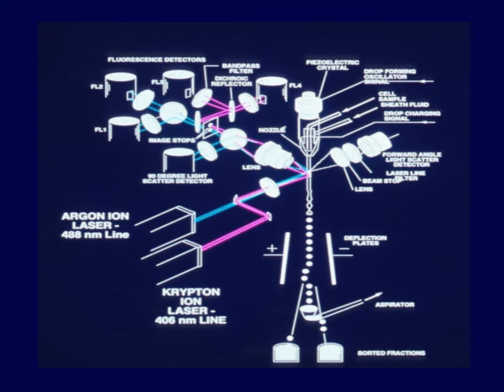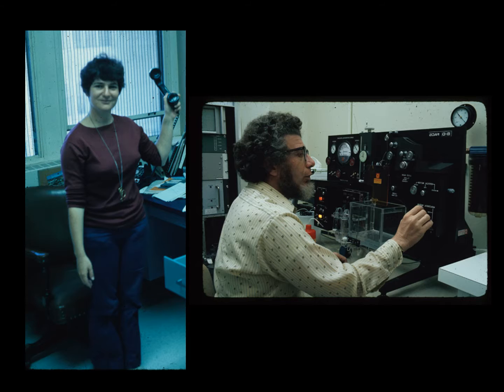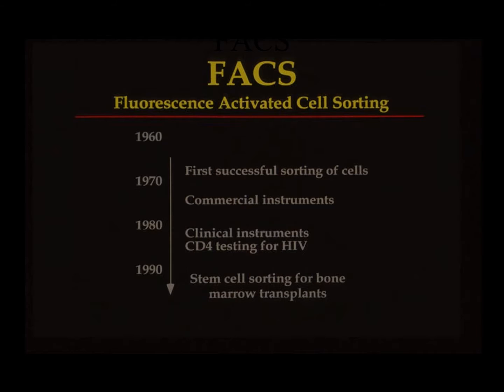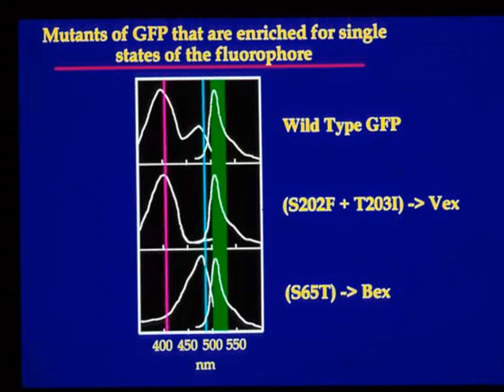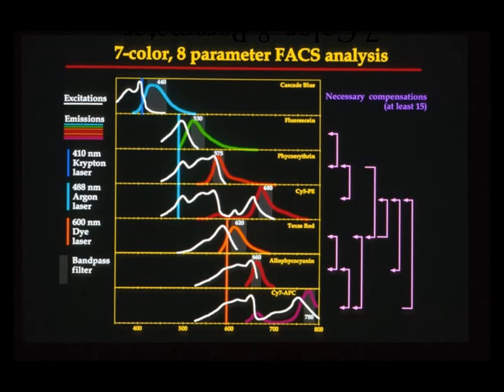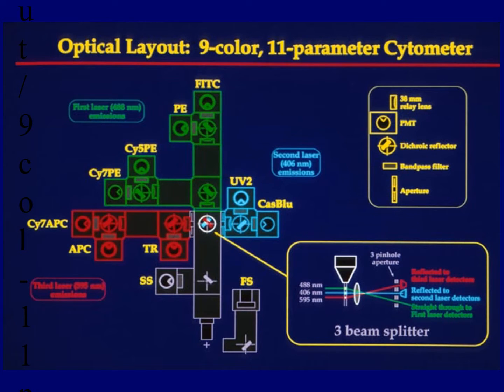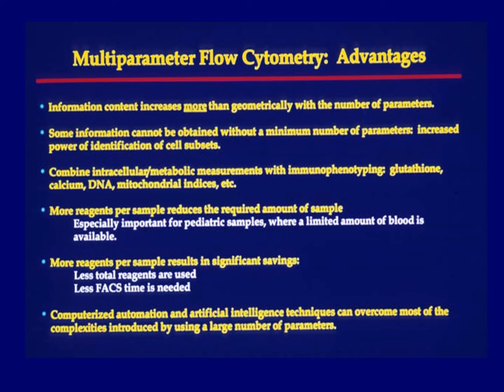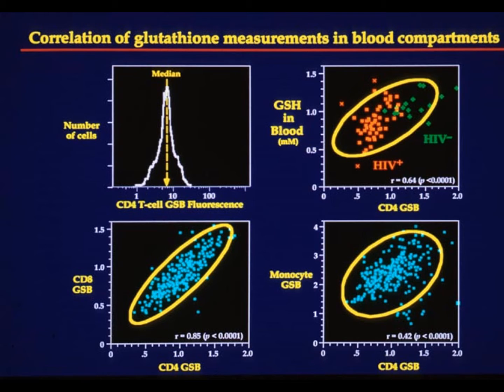History of FACS @ Stanford University 1959-1999 Presented by Len Herzenberg 1999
This is Leonard Herenberg's FACS History presented at the 40th Anniversary of the Herzenberg Laboratory.  September 1999.